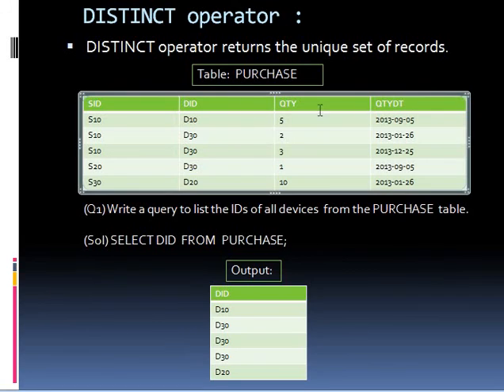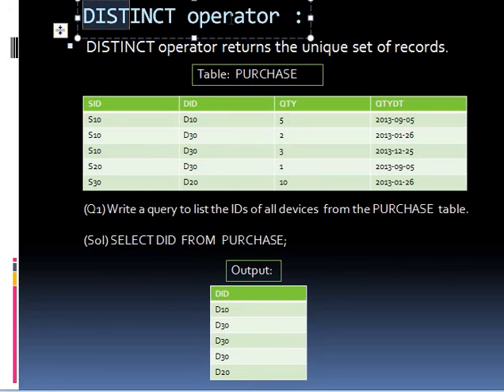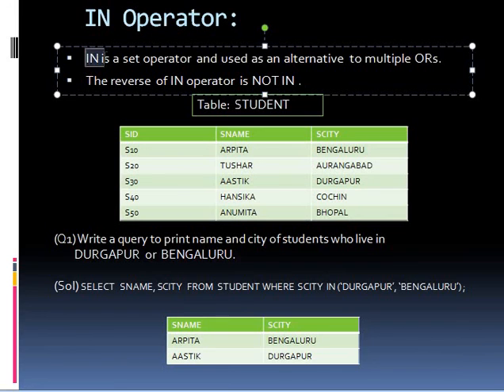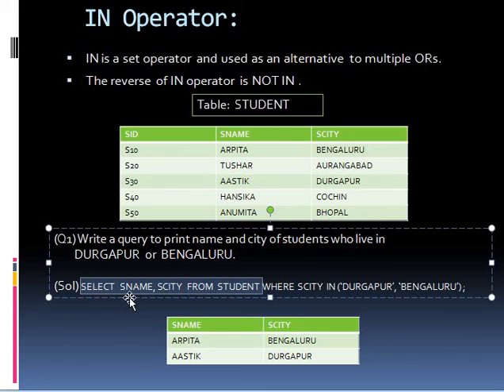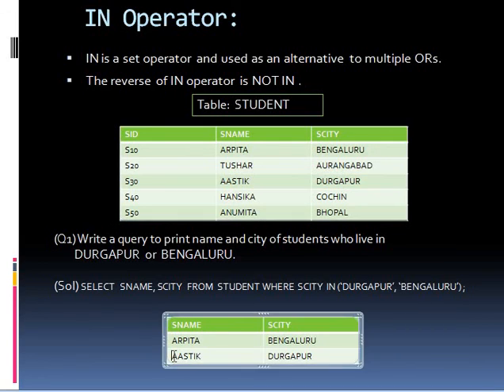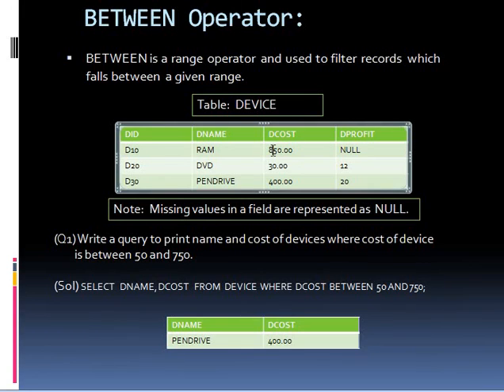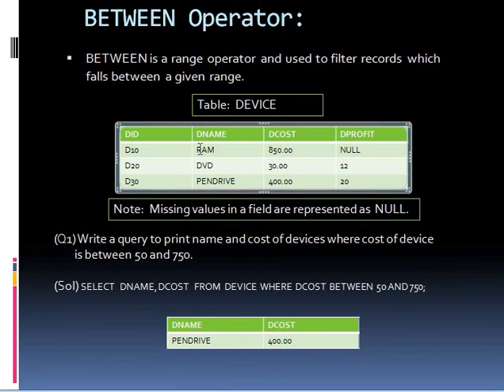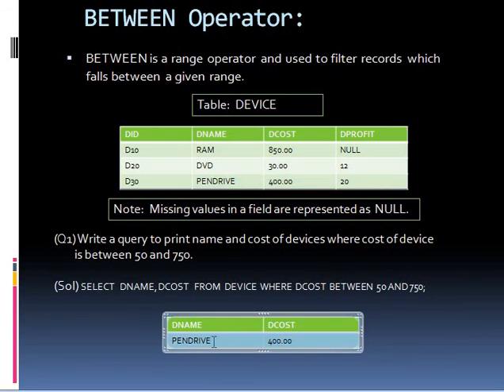Chap5part6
DISTINCT,IN and BETWEEN Operators.